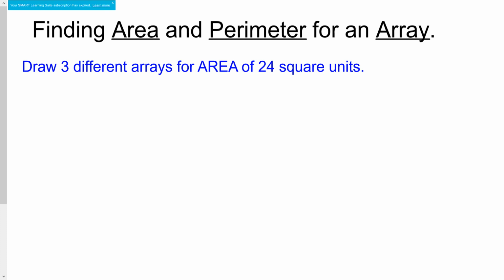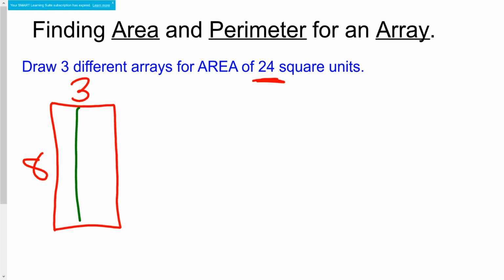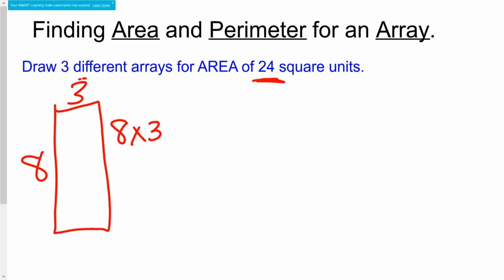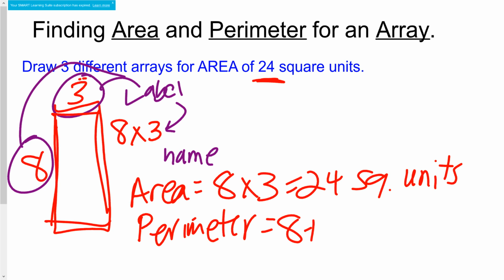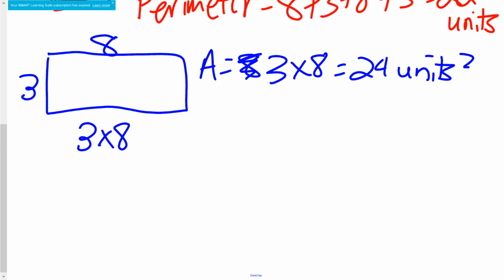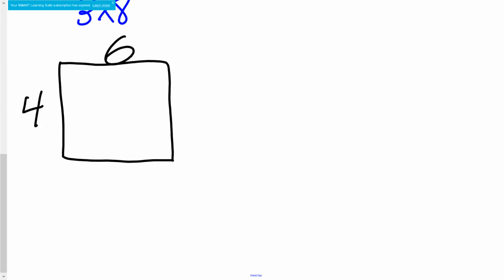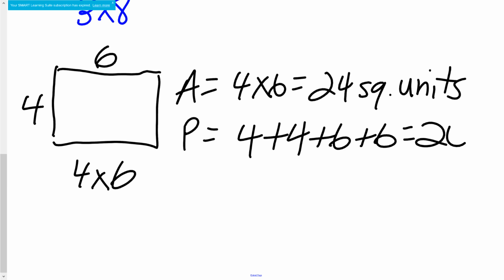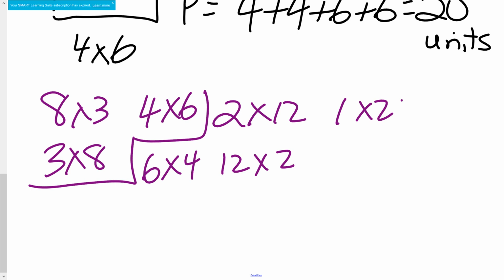area and perimeter of arrays